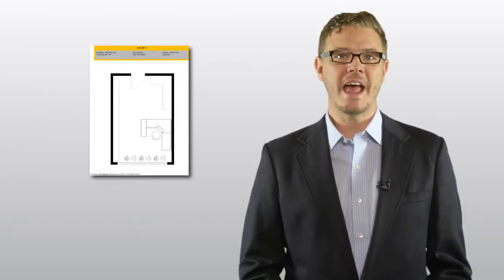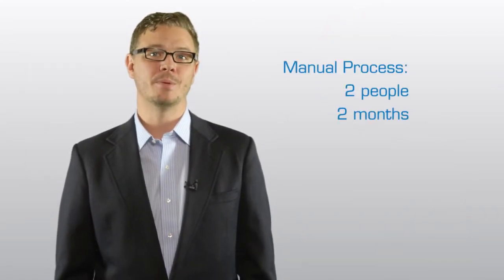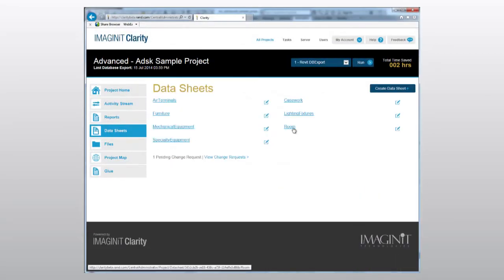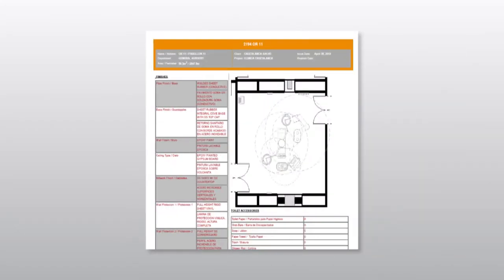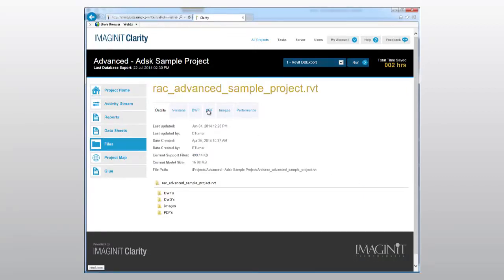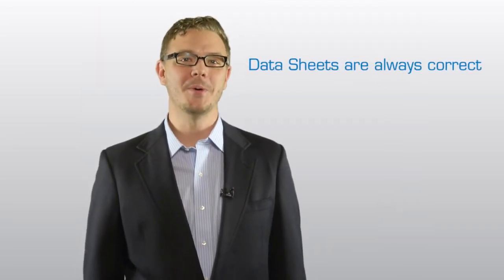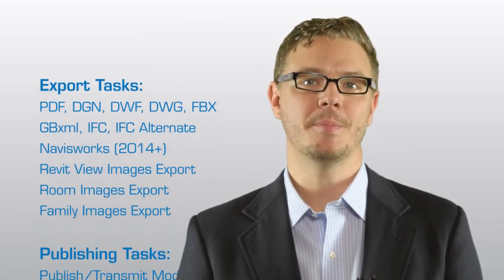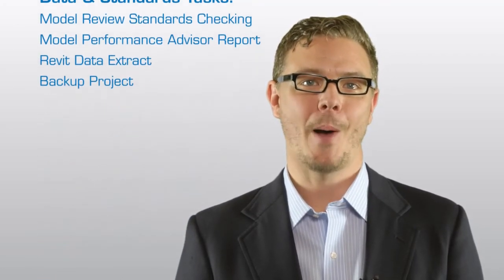Automatically Create Data Sheets from Revit with IMAGINiT Clarity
Stop wasting time and money creating data sheets. IMAGINiT Clarity offers the ability to create data and cut sheets that pull directly from your Revit model, meaning they are always accurate.